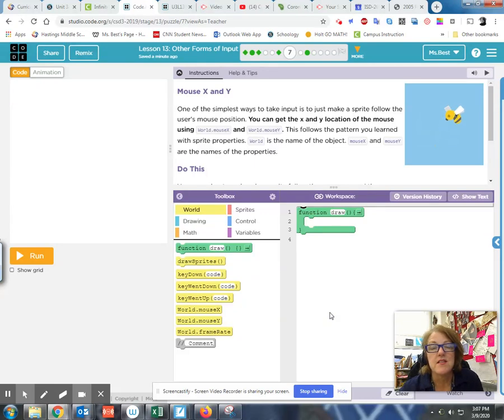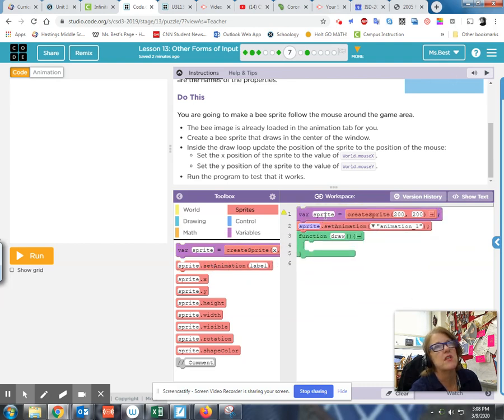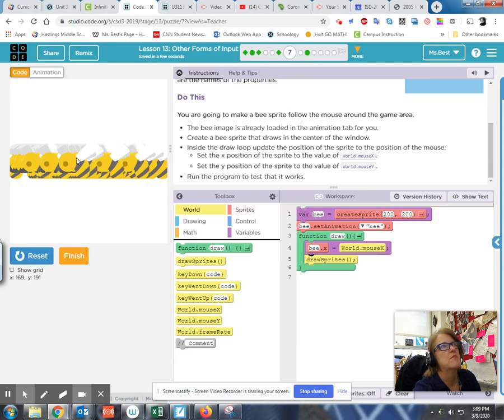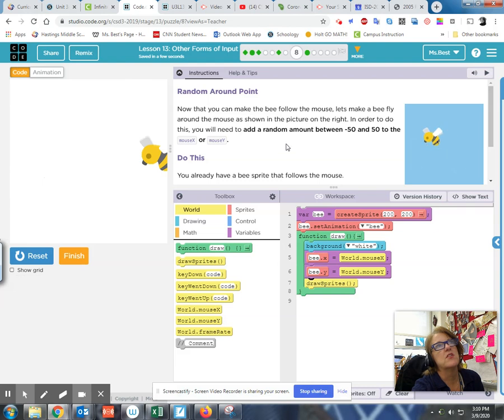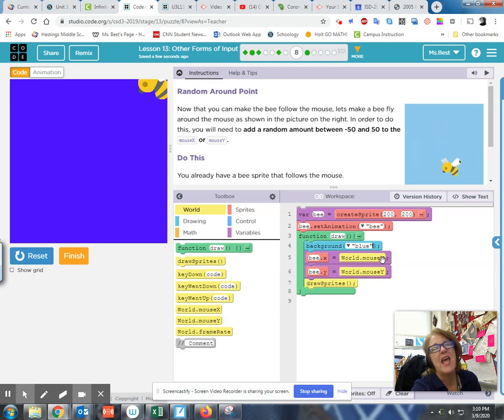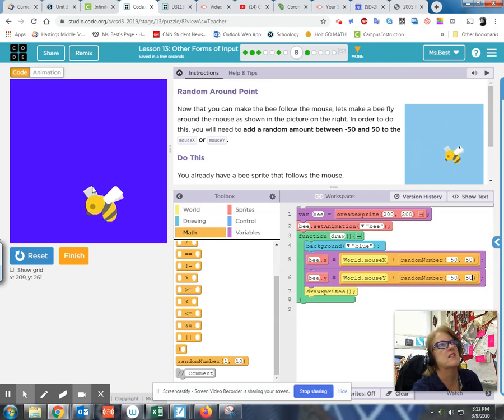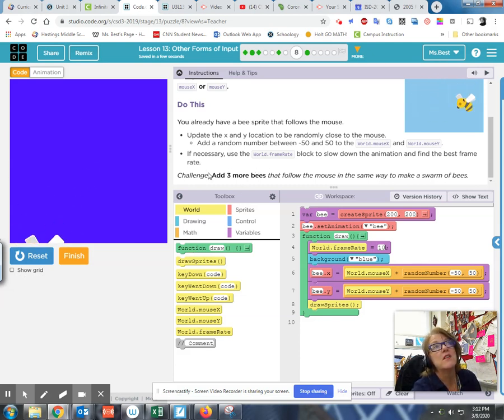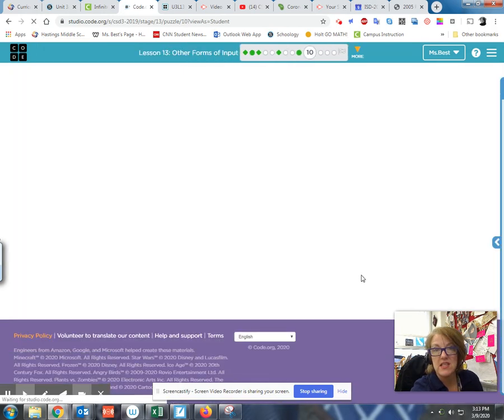CS Discoveries U3 L13 levels 7-13 Other Inputs